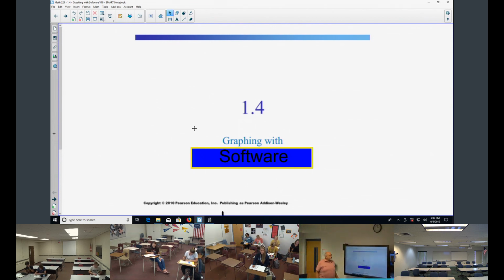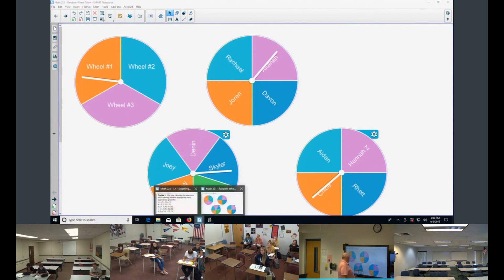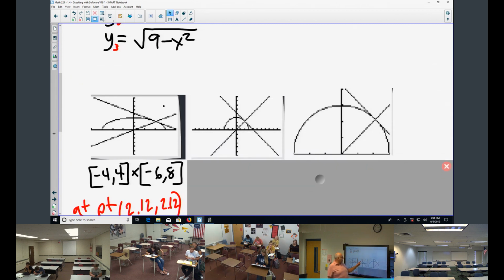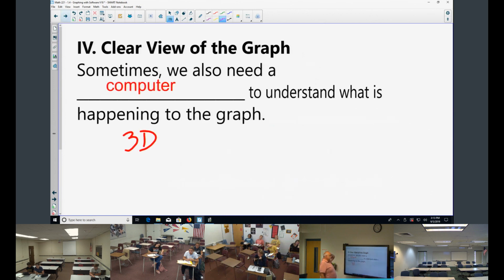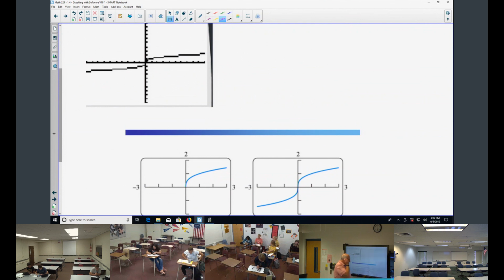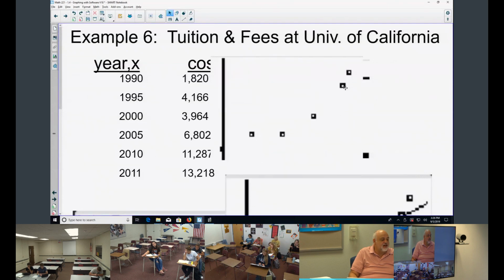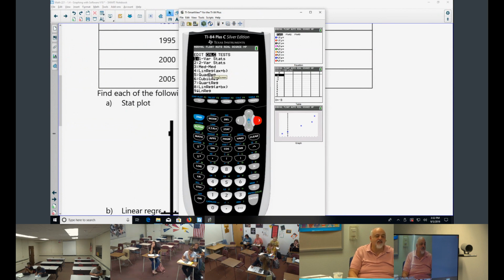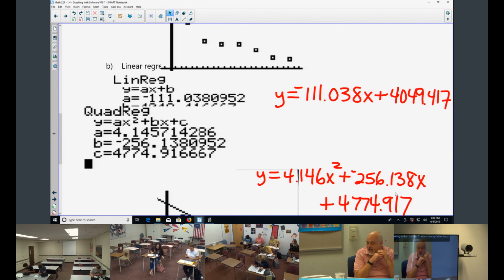STRONG MAT 221 1.4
Graphing with a Calculator